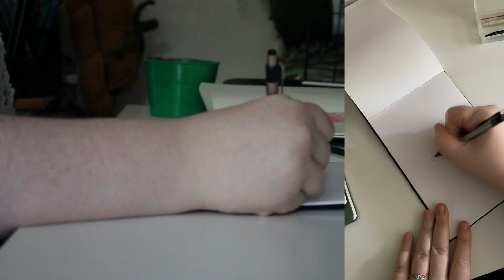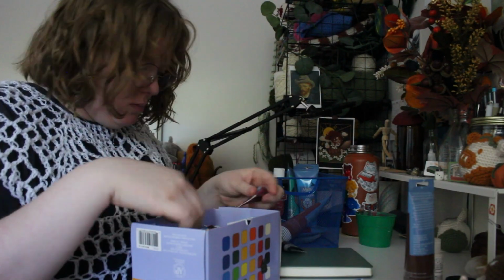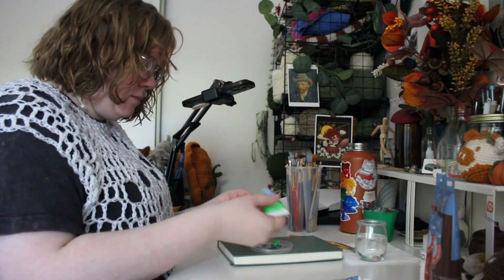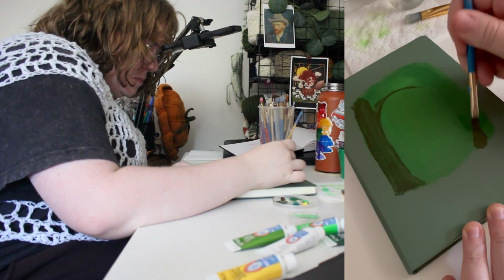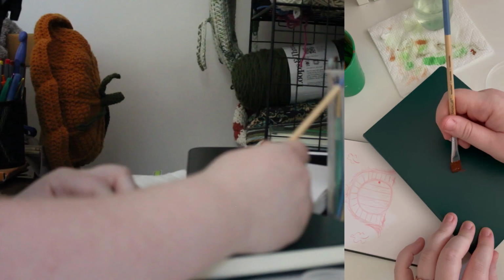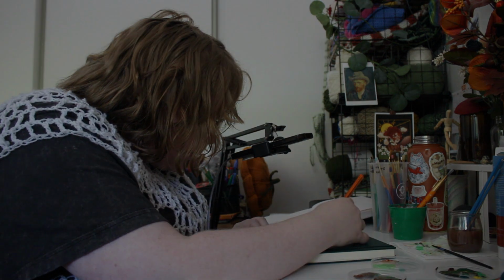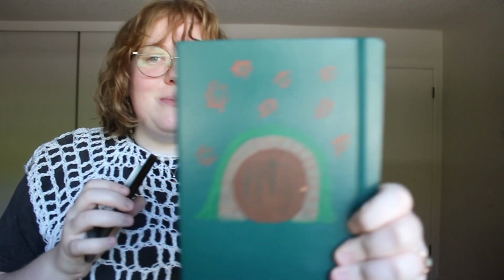Painting a Fairy Door on my Planner so that it's more Whimsical (also painting a hobbit door)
Hello! I know this is a much shorter video this week but I really wanted to paint and it actually worked out perfect cause I've been very busy this week!

I'll be back to crocheting next week! And if you are interested in my other art, I've been posting shorts every other day this month!

As per usual if there's anything else you want to see me make or do just let me know!

Music from Uppbeat (free for Creators!)